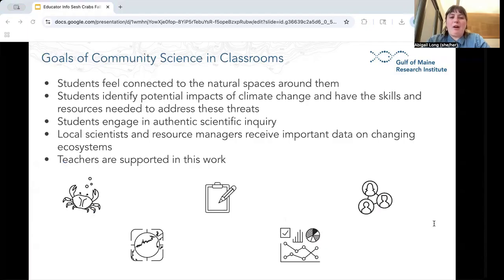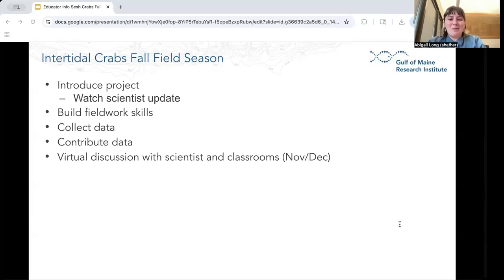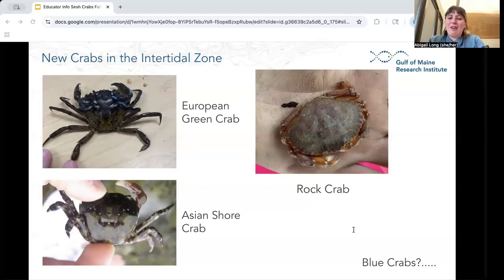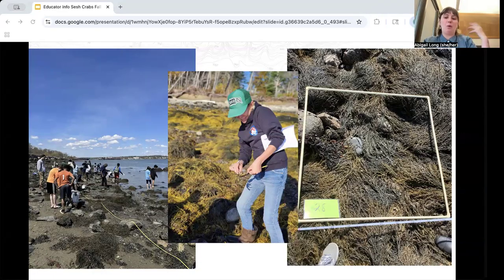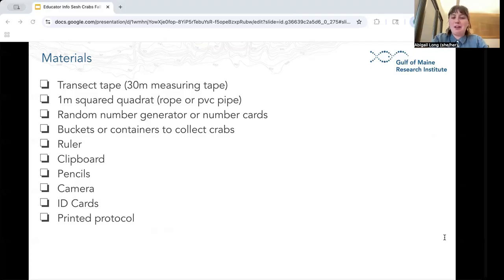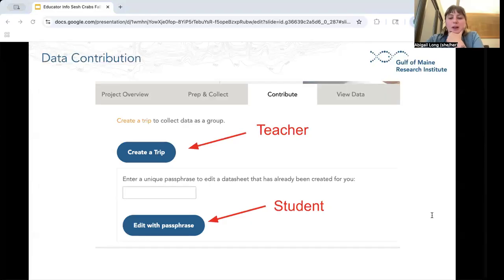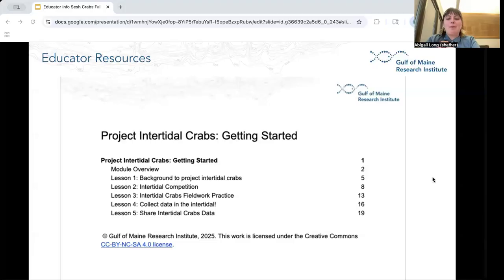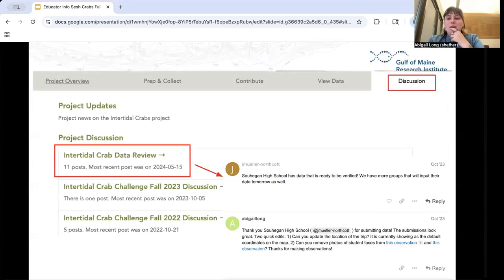Getting Youth Involved in Monitoring Intertidal Crabs: Educator Info Session 9.23.2025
This educator information session goes through how to collect and contribute data to Project Intertidal Crabs, tips for taking students out into the field, and educator resources to support learning around intertidal crabs and preparing for fieldwork.

0:00-13:29 Intro to community science and Project Intertidal Crabs
13:30-22:08 How to collect data
22:09-26:04 How to contribute data
26:05-32:56 Educator resources
32:57-49:28 Discussion and Q&A